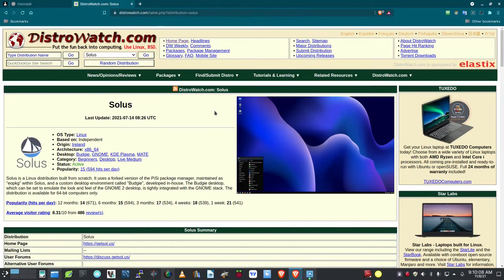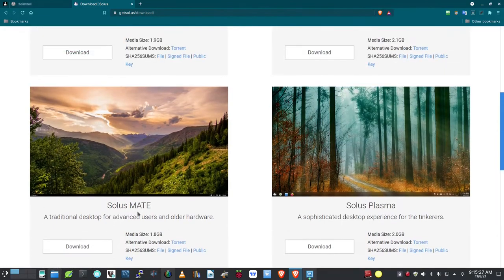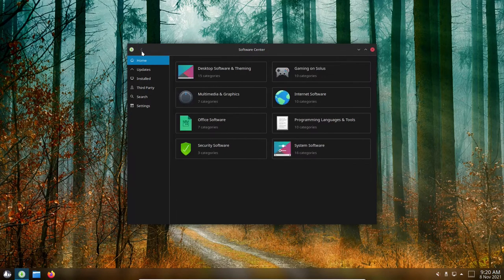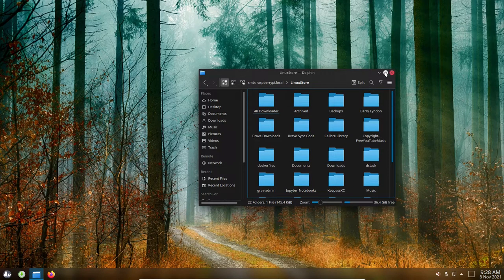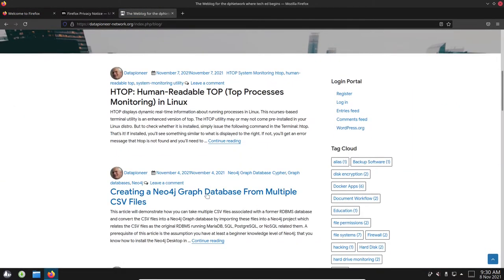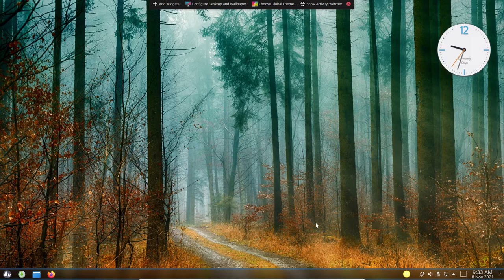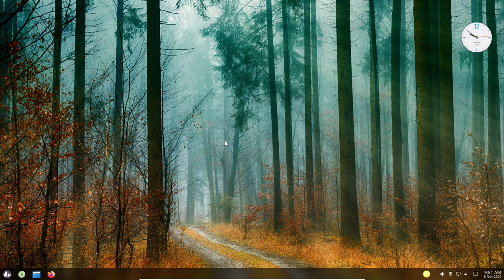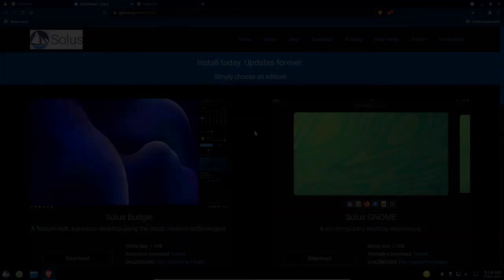SolusOS Linux Product Review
In this video, I review Solus OS 4.3 Linux, an independent distro of Linux created from scratch whose origin is Ireland.

*** Links ***